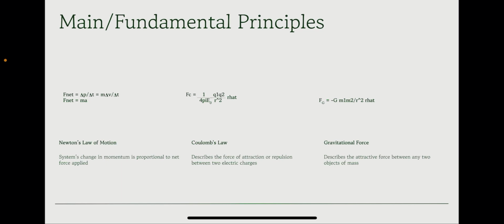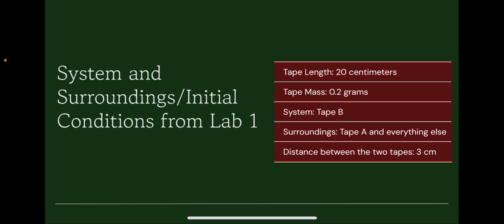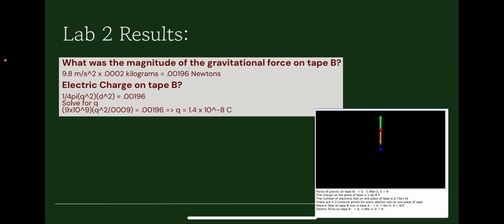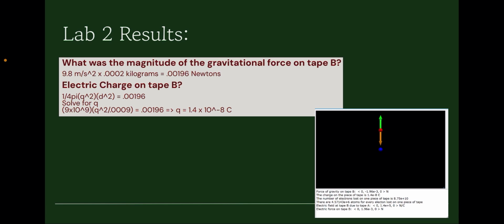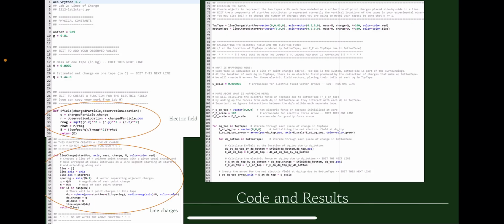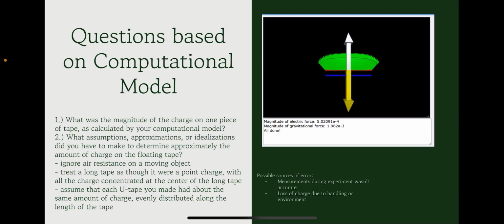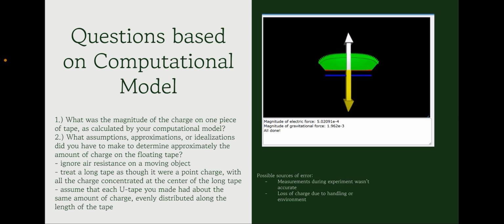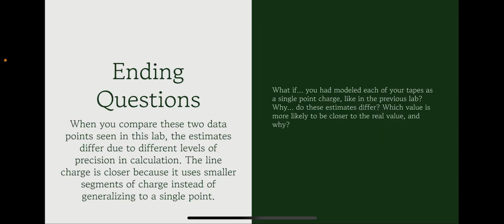Lab 2 phys 2 Lines of Charge